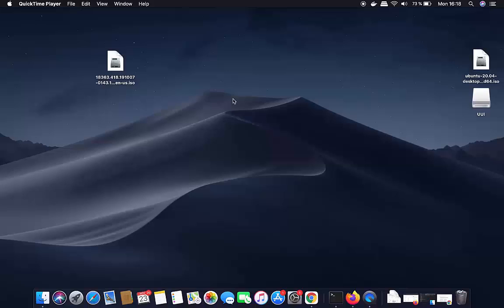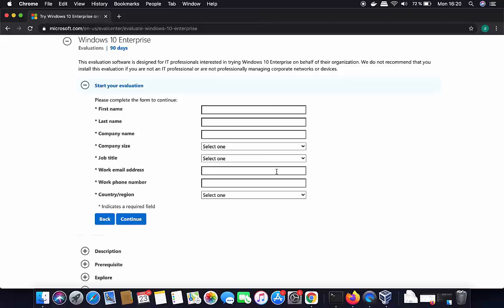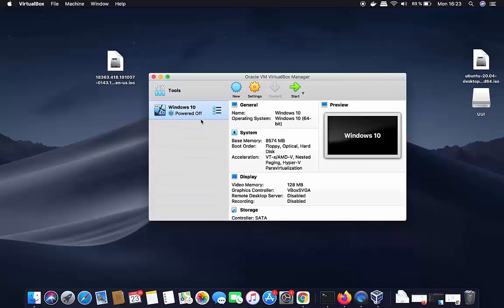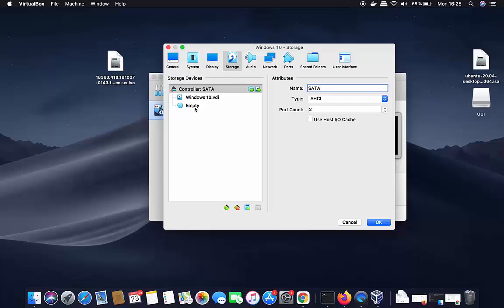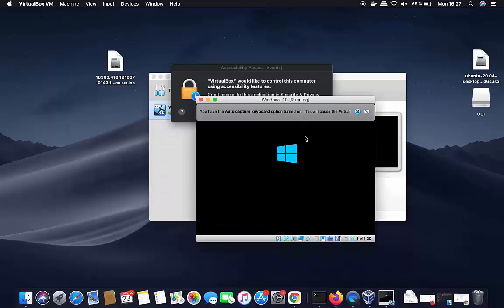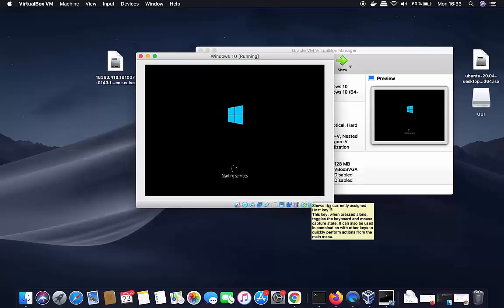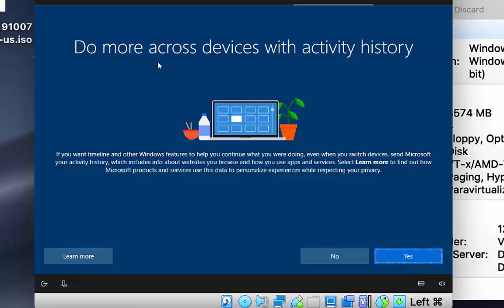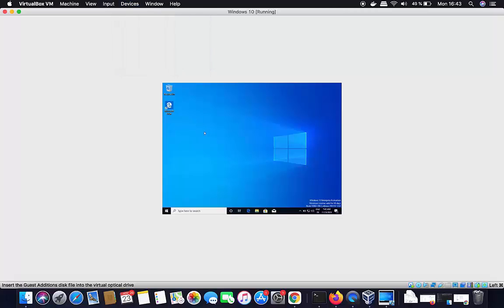How to Install Windows 10 on Mac using VirtualBox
In this video we are going to see How to Install a Windows 10 VirtualBox VM on macOS. So let us see How to Run Windows 10 on Mac easily with VirtualBox for Mac. I will also show you How to Install VirtualBox Guest Additions in Windows 10 guest.